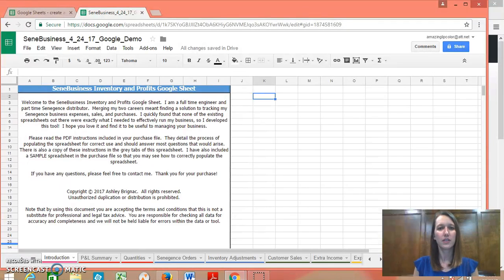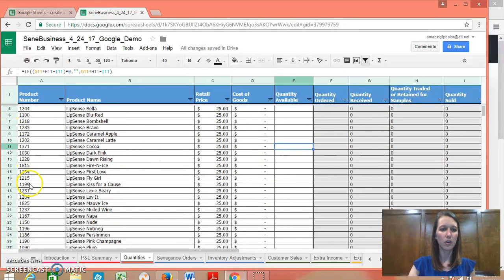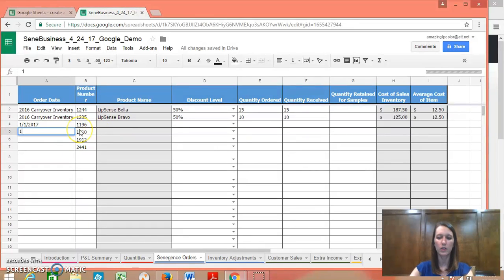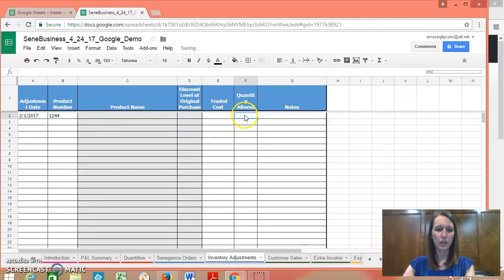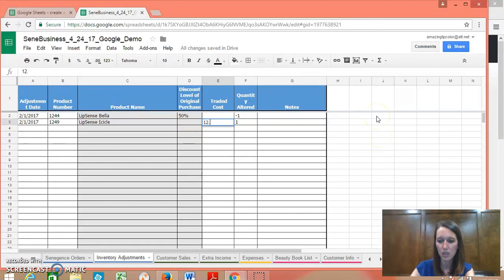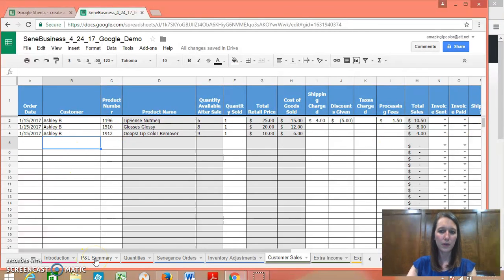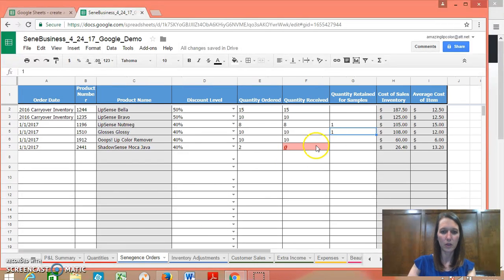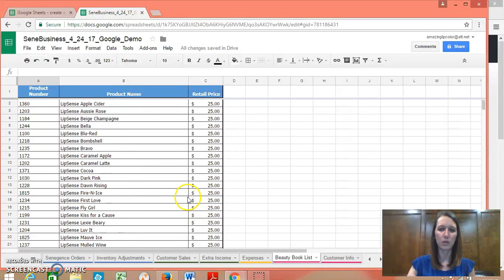GoogleSheets SeneBusiness Inventory and Profits Tracker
This is an overview of the Google Sheets version of the SeneBusiness Inventory and Profits Tracker.  It will help answer questions and give some insight into how the product works.